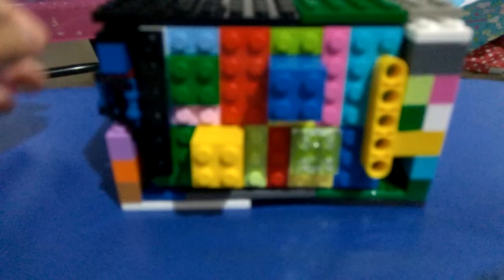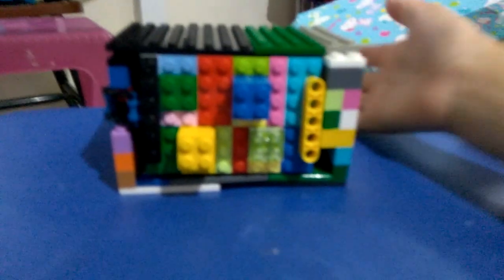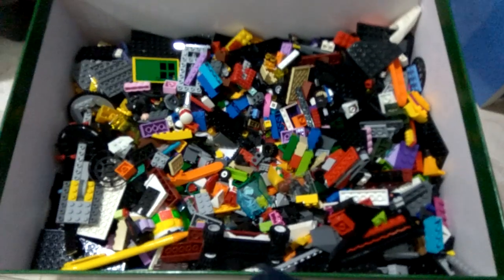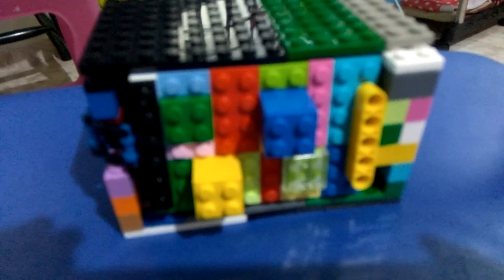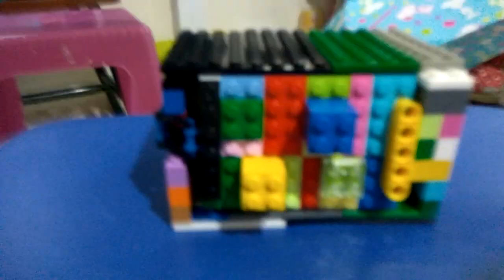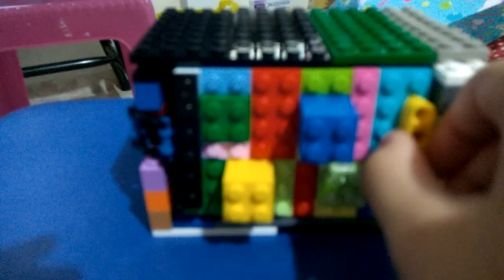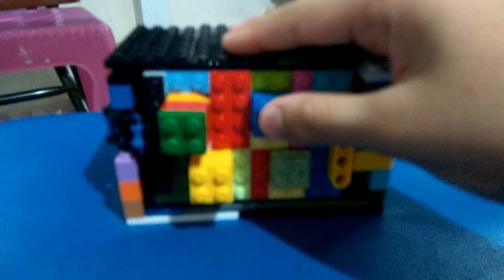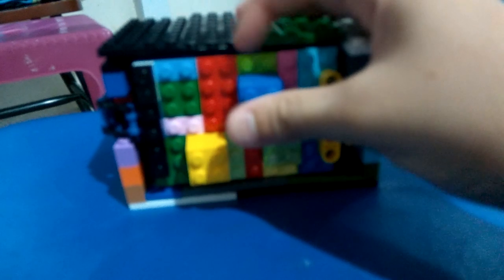Lego safe v3